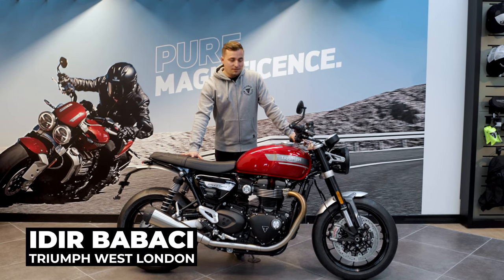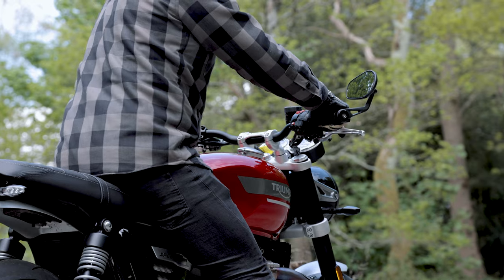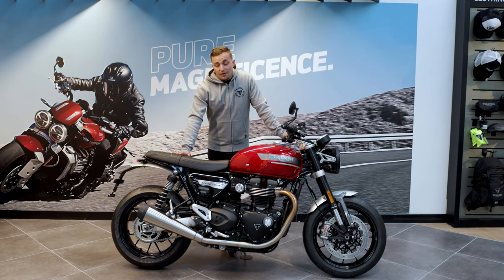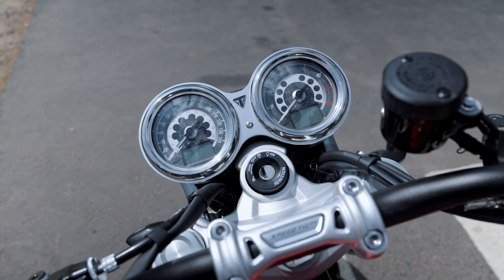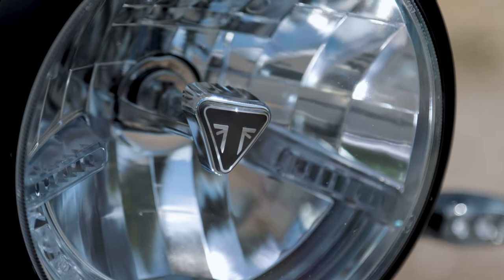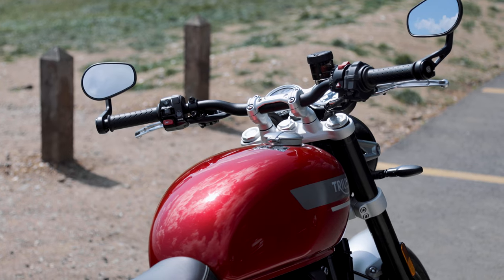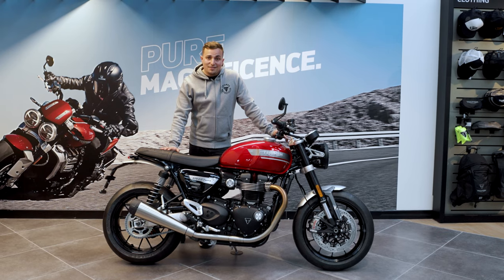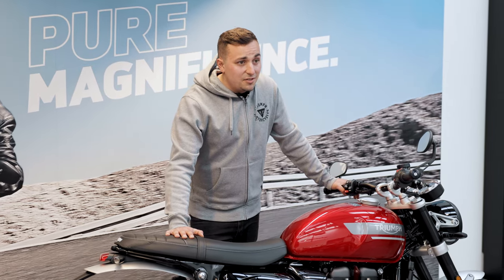Triumph Speed Twin | Review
Idir from Triumph West London is back, this time giving us his thoughts on the classic Triumph Speed Twin. Higher performance, better handling, enhanced tech and even more premium style. The incredible Speed Twin sets a benchmark.

Harley-Davidson - lind.co.uk/harley-davidson
Triumph - lind.co.uk/triumph
BMW Motorrad - lind.co.uk/bmwmotorrad
Porsche - lind.co.uk/porsche